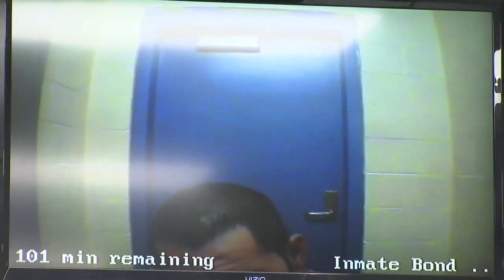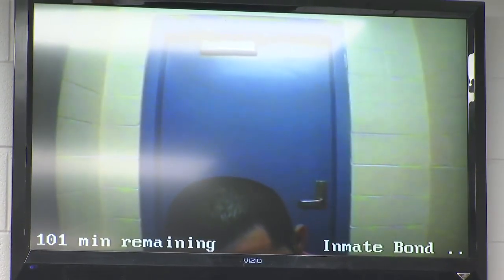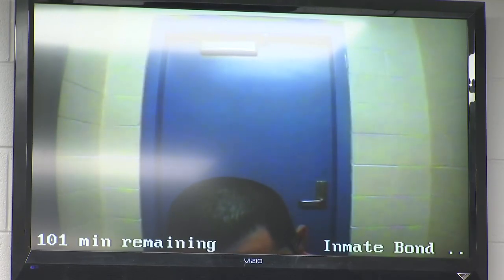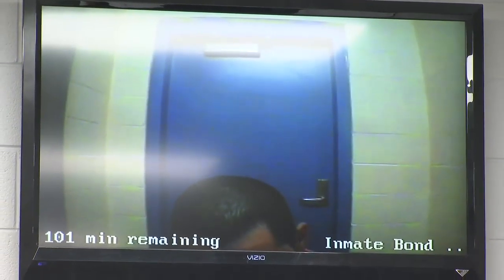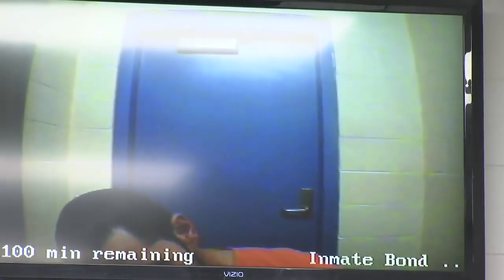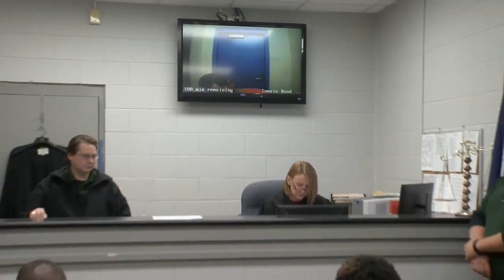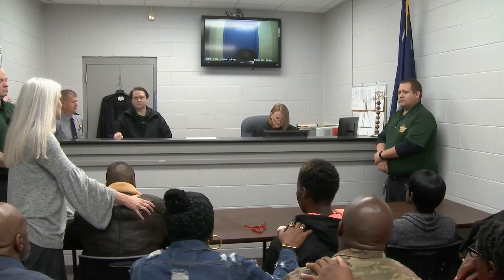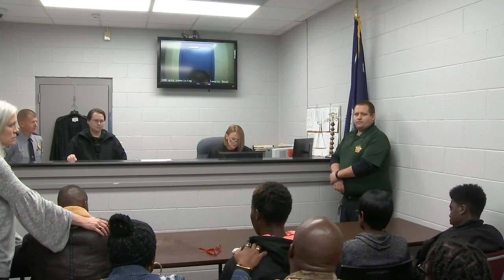Judge denies bond for man accused of hitting, killing 2-year-old with pickup, injuring 2 others.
Adrian Brown, the man who is accused of striking 3 pedestrians with a pickup in Laurens County and  killing 17-month Ayvah Samuel, appears in court for a bond hearing. (Nov. 18, 2019)